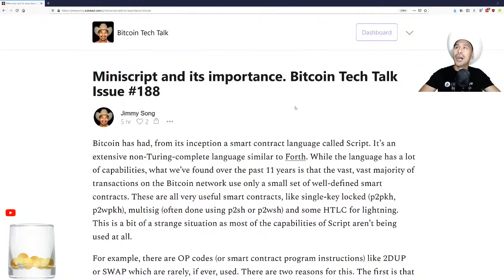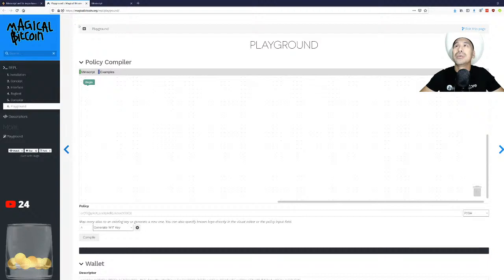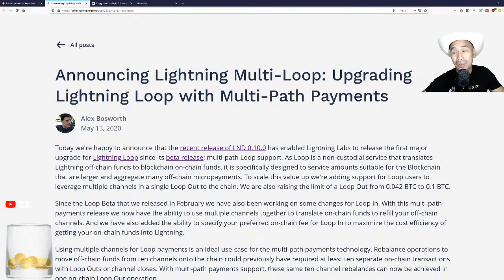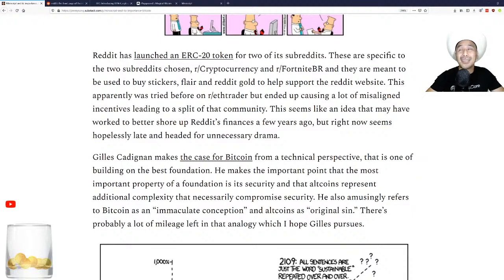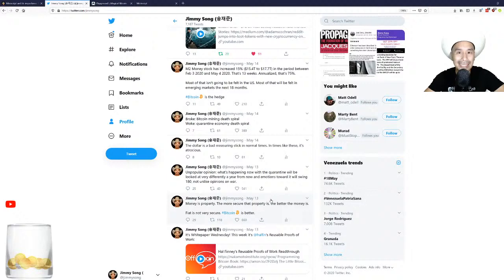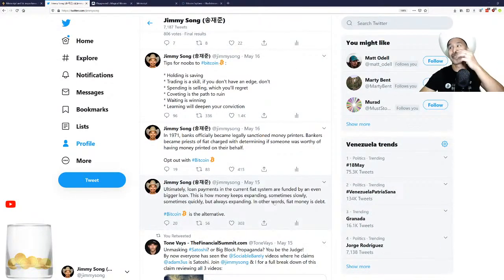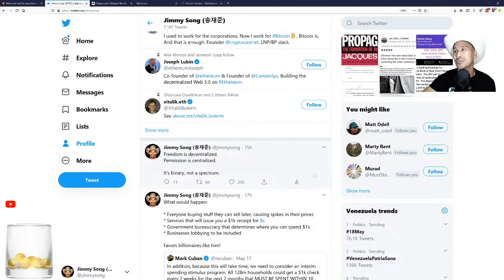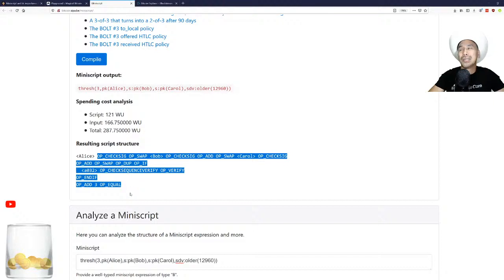Miniscript and its importance. Bitcoin Tech Talk Issue #188